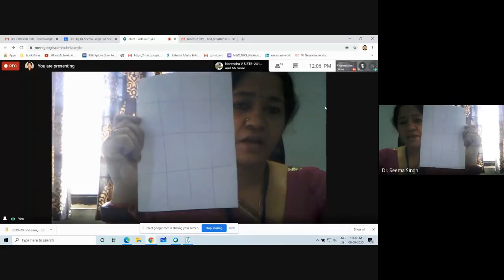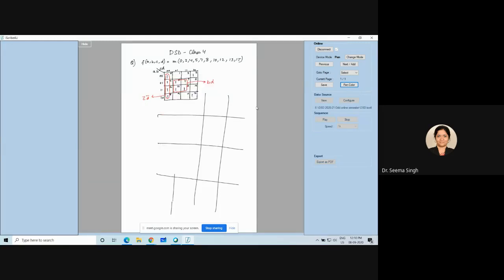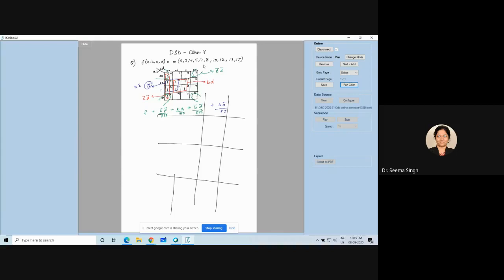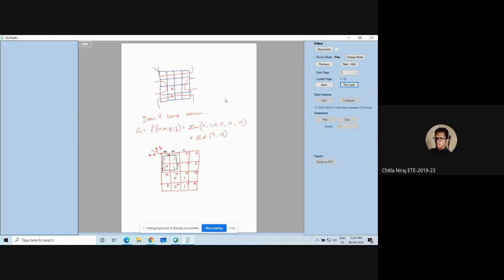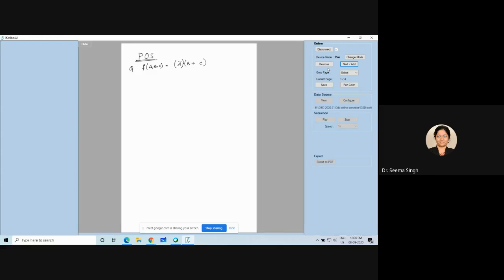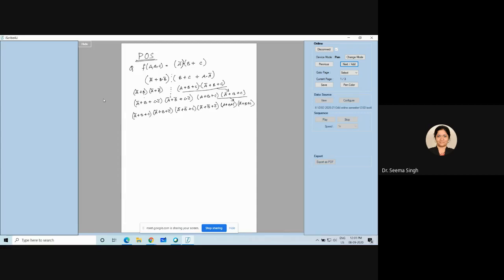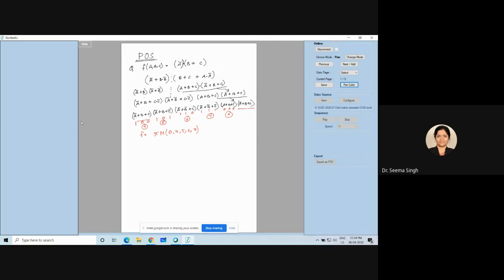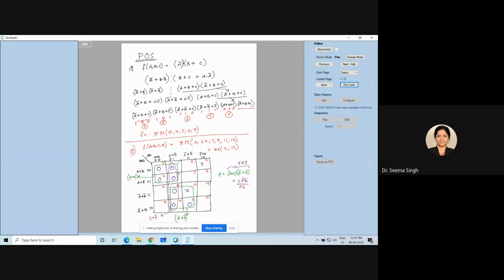DSD Module 1 class 4 by Dr Seema Singh, Professor, Dept of ETE, BMSITM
Digital system design:
K Map for 2,3,4 variable. Grouping and basics of expansion and simplification of Boolean expressions. POS canonical form. K Map for both SOP and POS